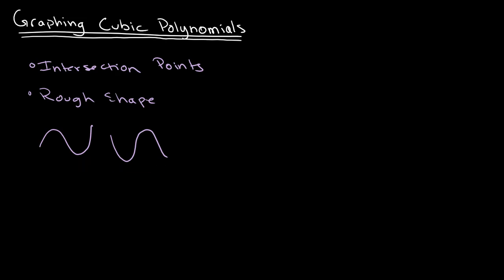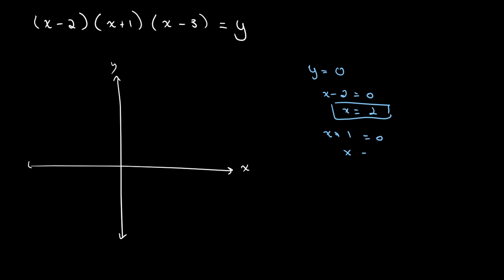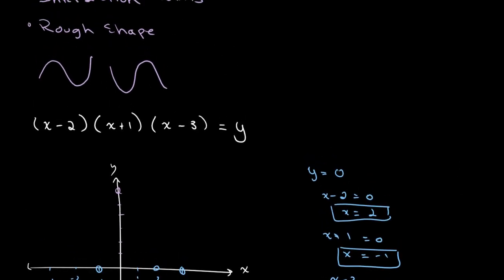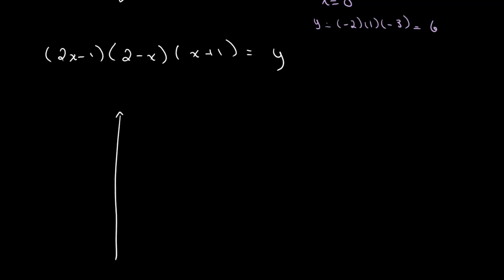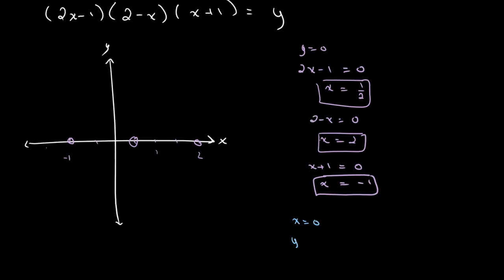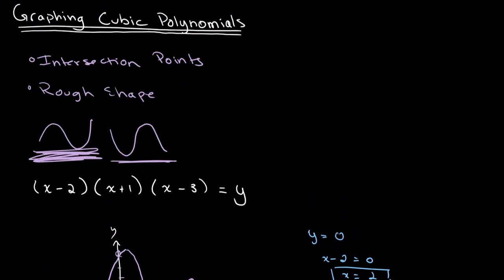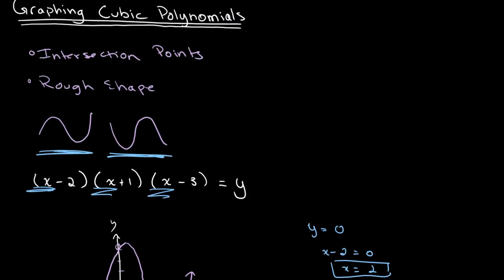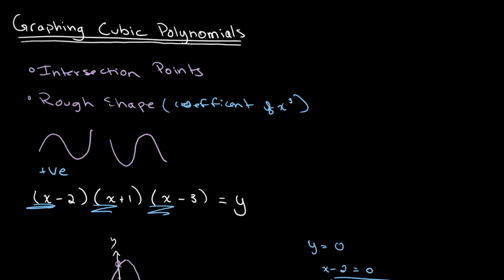Graphing Cubic Expressions | O Level Additional Mathematics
This video shows you how to graph cubic expressions.